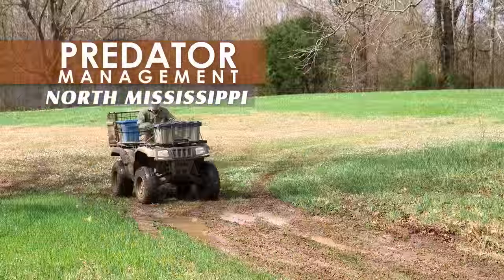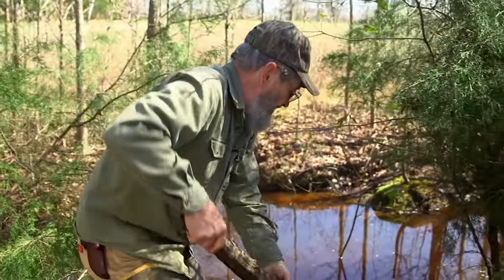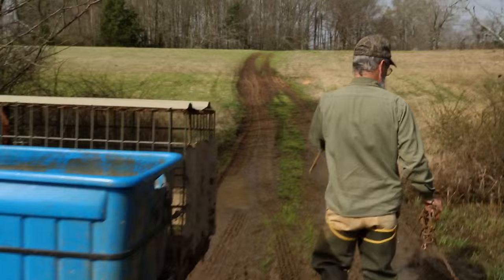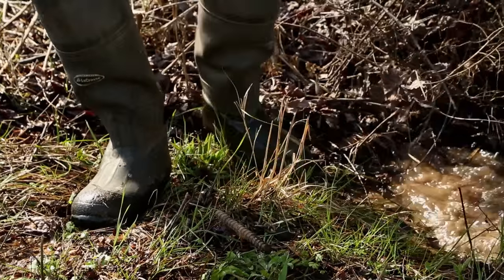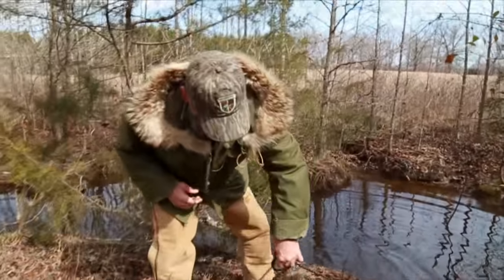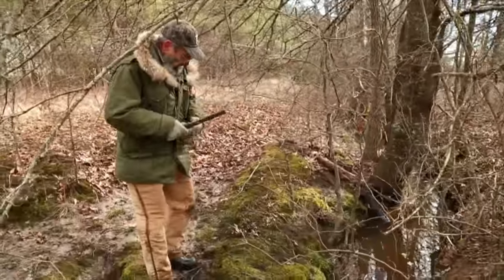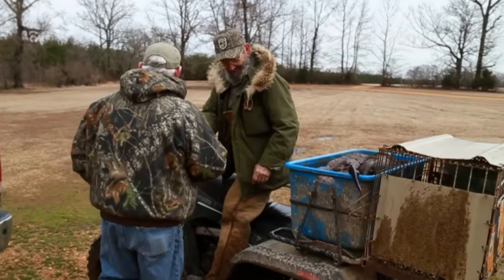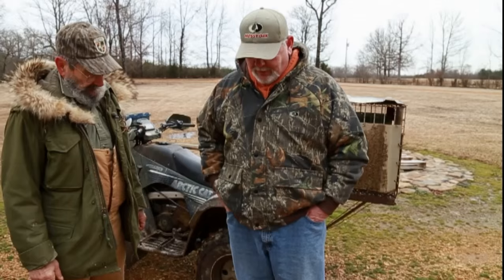How to Trap Otters and Beavers | MossyOakGamekeepers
In this segment from Gamekeepers TV, we introduce Willie Bean. Willie Bean has been trapping otter and beaver for many years and is willing to share what he has learned along the way. Watch this video to learn about water trapping and how to catch otter and beaver.